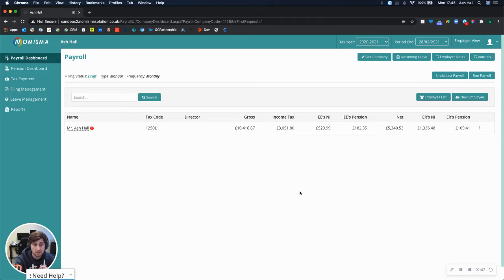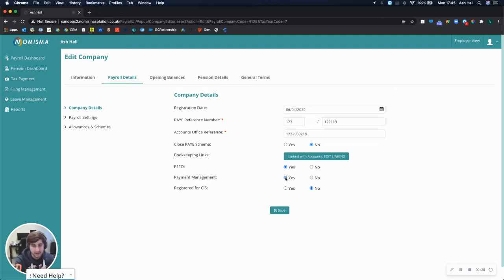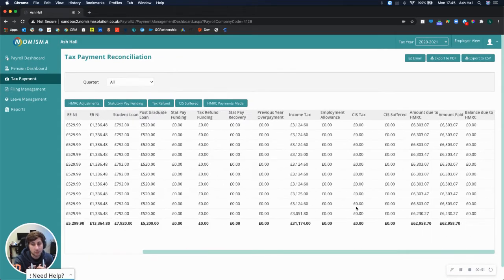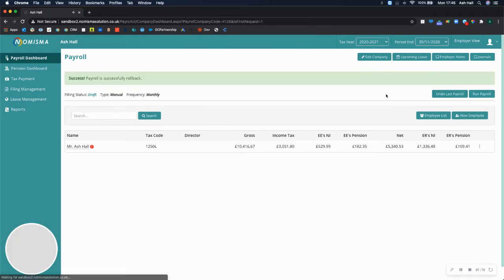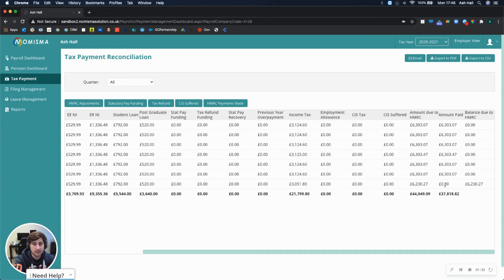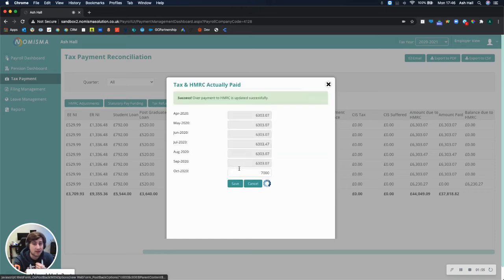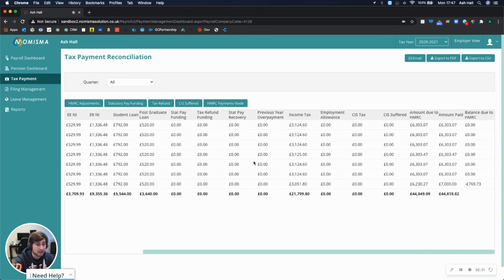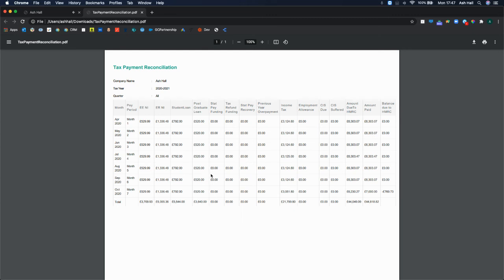How to enable and use 'Payment Management' within Nomisma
In this video, we show you how to enable and use the 'Payment Management' feature within Nomisma Payroll.

Should you have any questions, queries or if you'd like to have a free 14-day trial, please get in touch: